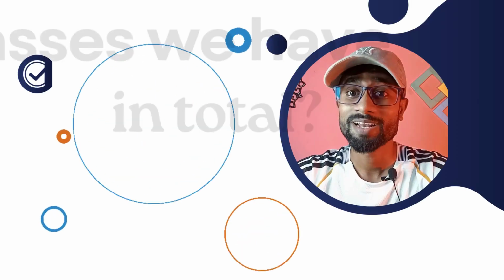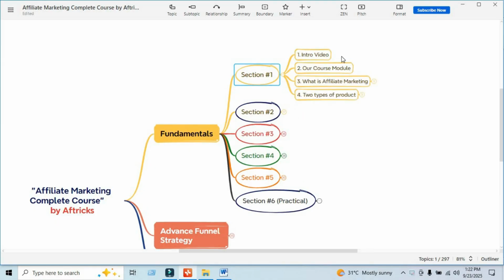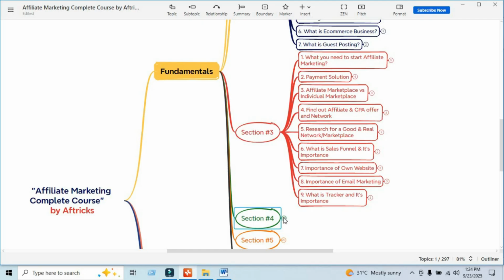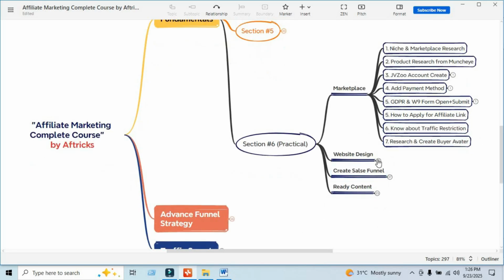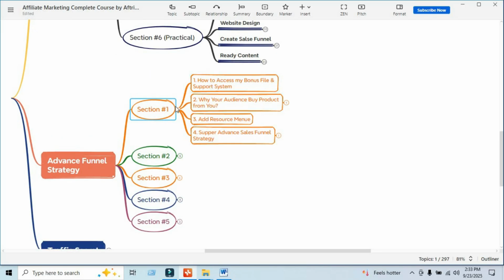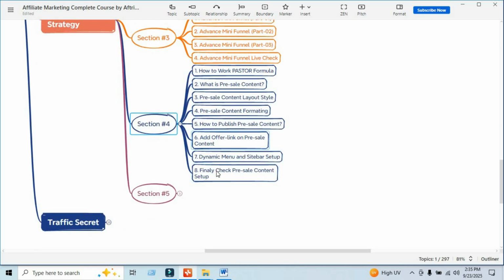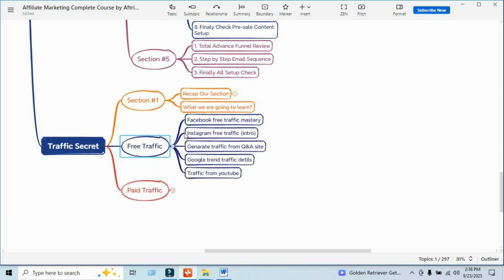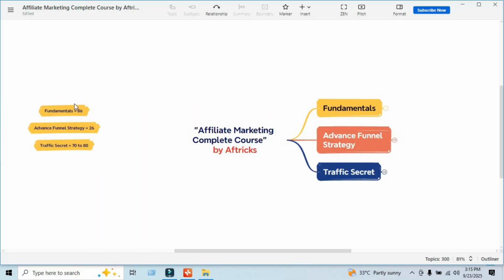Affiliate Marketing Full Roadmap Explained (Step-by-Step Course Plan) | Class 2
Welcome to Aftricks!
In this class, we will explore the complete roadmap of how you will learn Affiliate Marketing in a structured and effective way — step by step.

This lesson is very important because it will help you understand the full course framework, how we will study, and how you can get real results from this training.

What You Will Learn in This Class:
• Section-wise breakdown of the full course
• Fundamental learning structure
• Advanced Sales Funnel Strategy Section
• Free & Paid Traffic Strategy Overview
• Total number of classes & learning blueprint
• How to follow this course to get real results

Whether you are a complete beginner or someone who wants to build long-term passive income online, follow this course without skipping any lessons.

Course Goal:
To help you master affiliate marketing, funnel strategy, website building, email marketing, sales psychology, product promotion, paid ads, and free traffic — so you can build your own online income system.

If your goal is to Learn, Grow, and Earn step-by-step, then you're in the right place!

Chapters:
00:00 Introduction to this class
00:39 Overview Fundamental Section
06:10 Overview Advance Funnel Strategy Section
08:42 Overview Traffic Secret Section
10:39 Total Class Number of This Course
11:21 Important Suggestion of this course